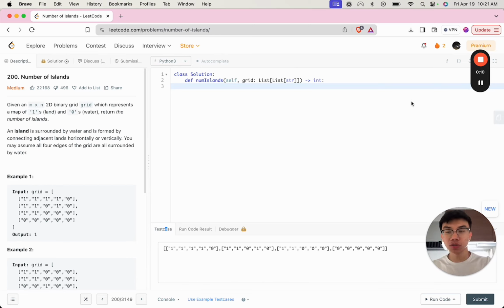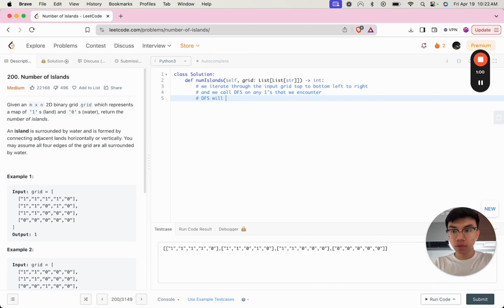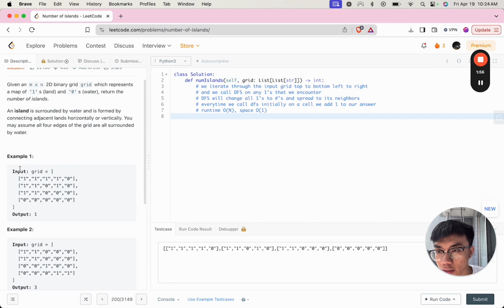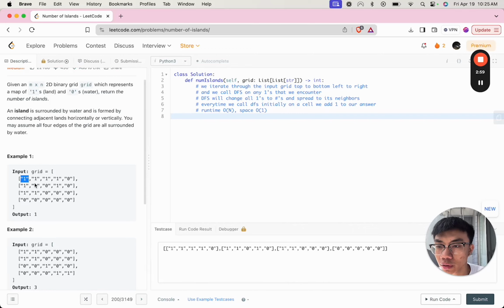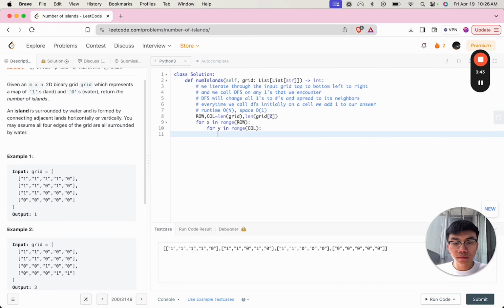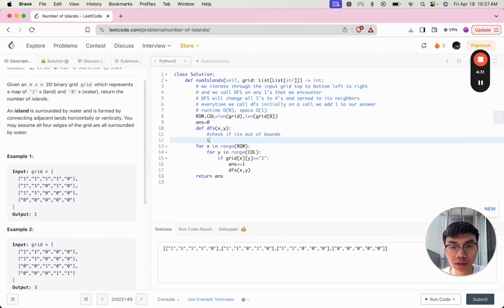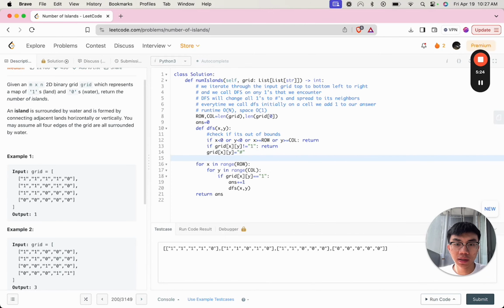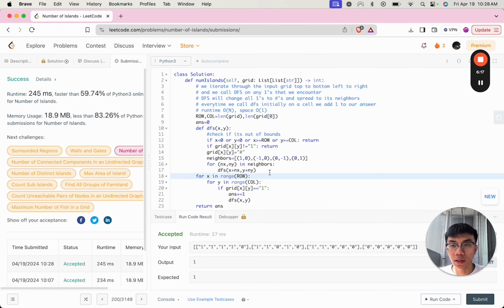LeetCode 200. Number of Islands